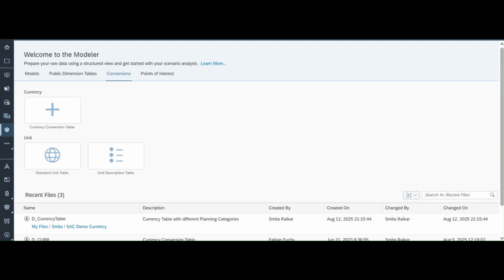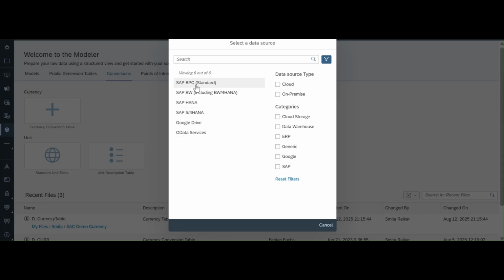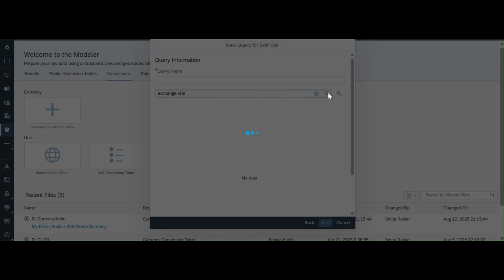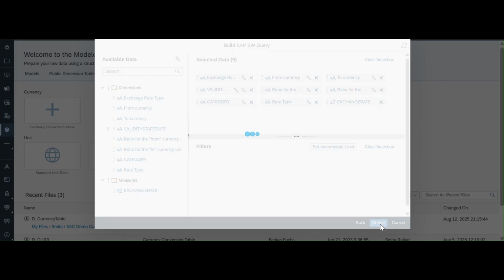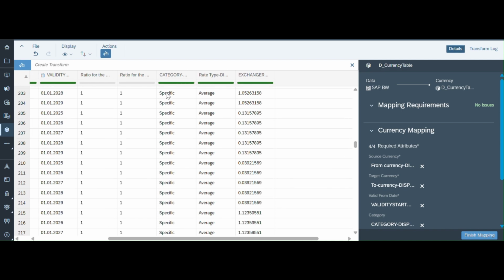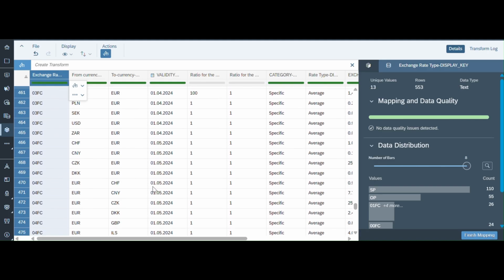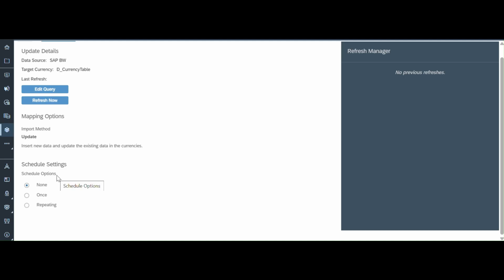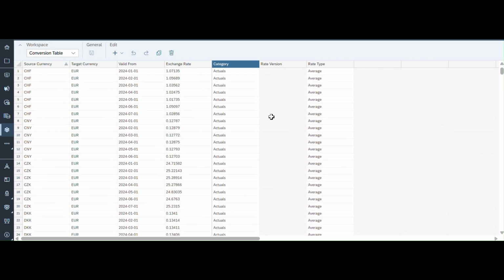SAP Analytics Cloud Currency Conversion Table : Part 05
In SAP Analytics Cloud (SAC), currency conversion is handled through a Currency Conversion Table, which allows users to manage and apply currency exchange rates for planning, reporting, and analysis.

💱 Import Data from Datasource to Currency Table
🛠️ Source : SAP BW/4HANA ( Import connection)
🛠️ Create Import Job & Schedule